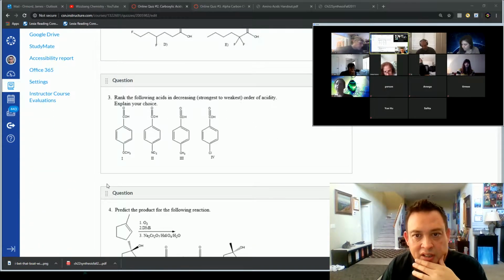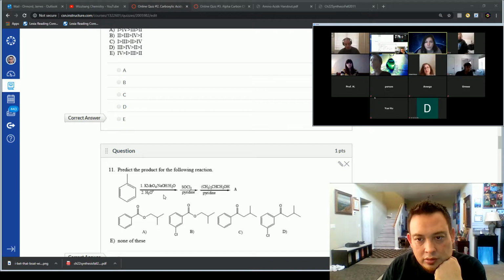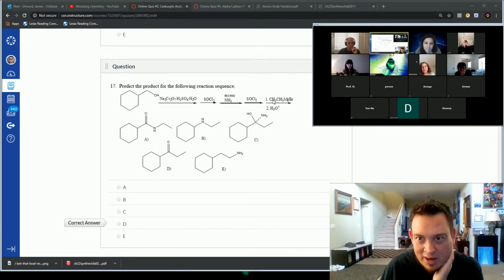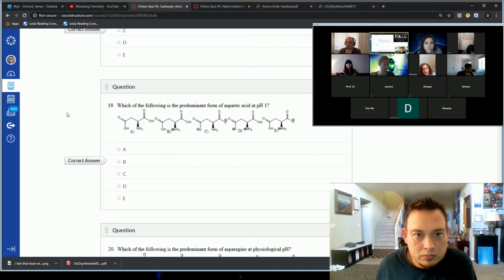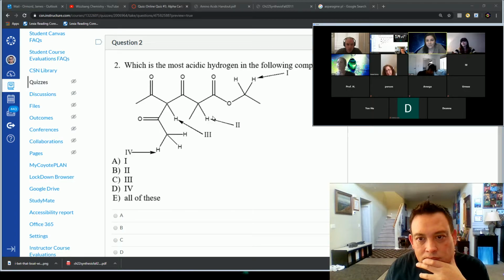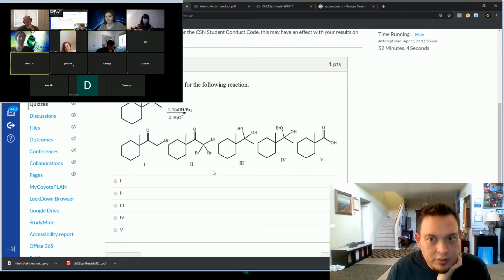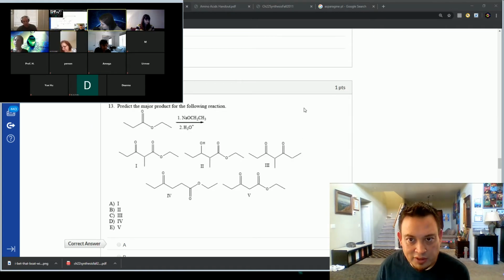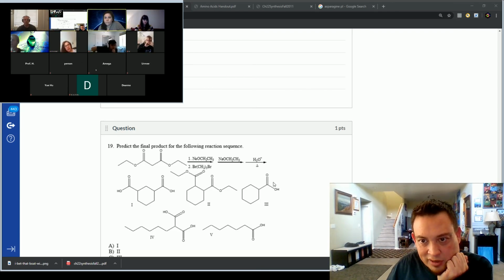Virtual Classroom. Exam #3 review. CHEM 242 stream